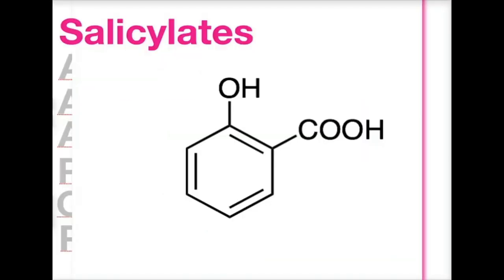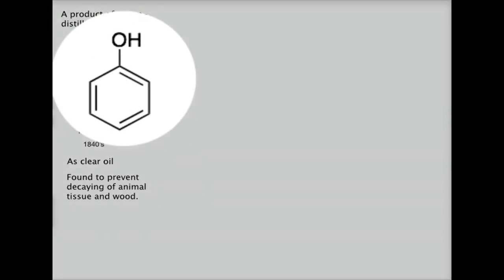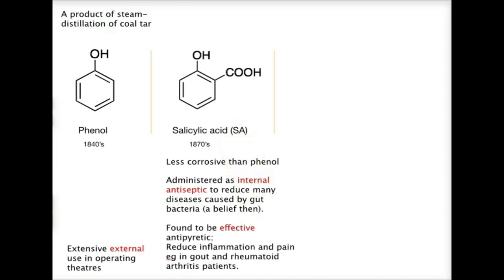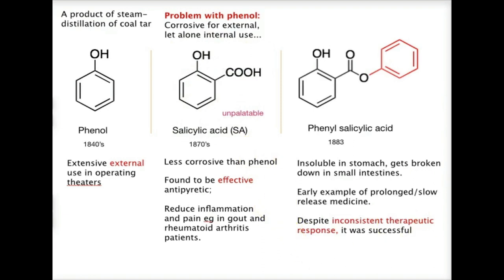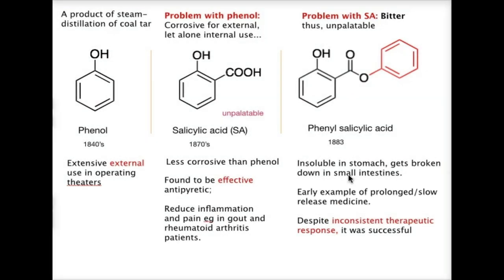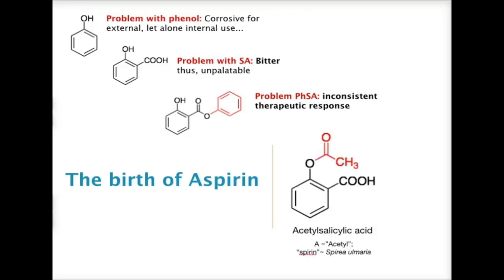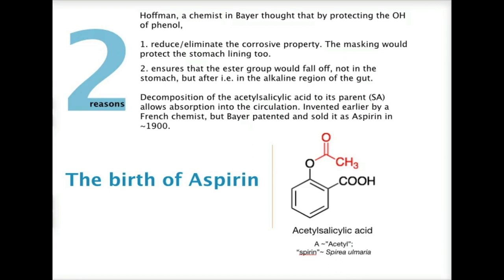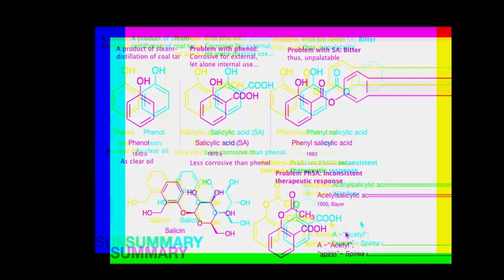Aspirin: A Short History and Development - Edited in 2021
This is a video lecture on a short history and development of Aspirin based on a lecture delivered in 2016 and further edited in 2021.